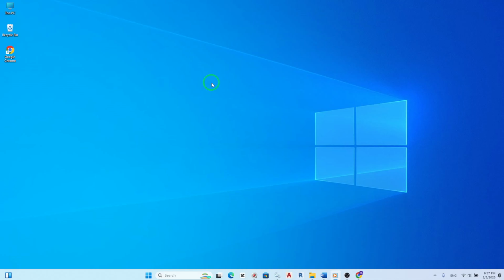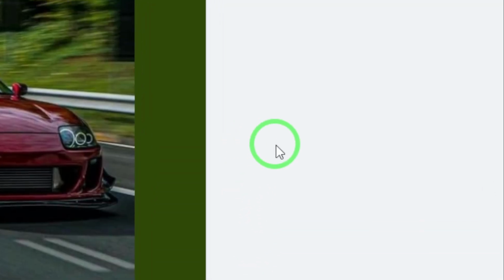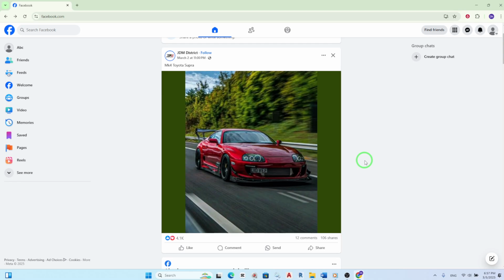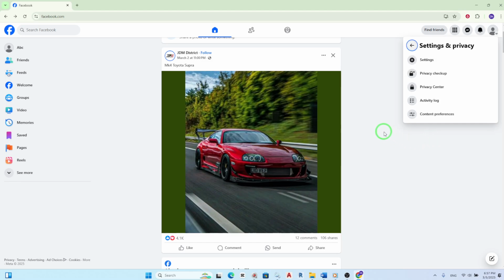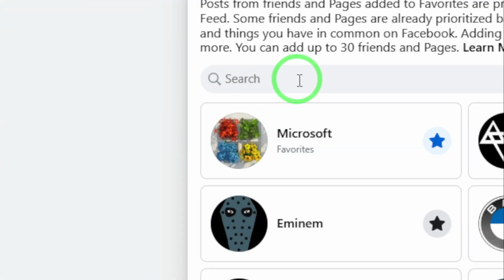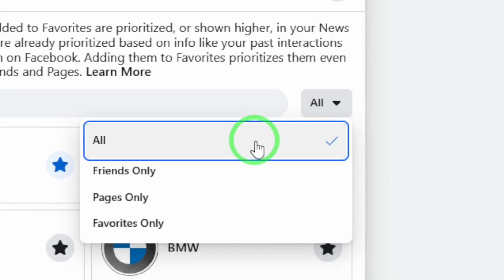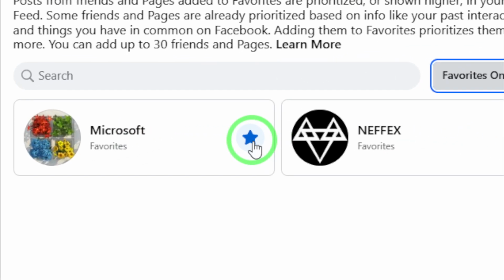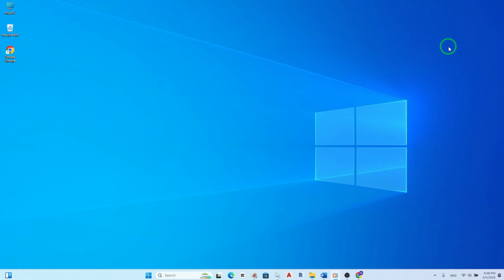How To Remove Someone From Favourite On Facebook On PC (New Update)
Learn how to remove someone from your favorites on Facebook using a PC with the latest updates. This tutorial will guide you through a simple step-by-step process to manage your favorites list efficiently, ensuring your news feed is organized and clutter-free.

Here are the steps to follow:

1. Open Facebook

2. Click on your profile photo at the top right corner

3. Click on Settings & privacy

4. Then Content preferences, enter to Favourites

5. Next to the search bar, choose Favourite only

6. Click on the Star next to who you want to remove from favourite

Timeline:
00:00 Start
00:12 How to do it
01:05 End